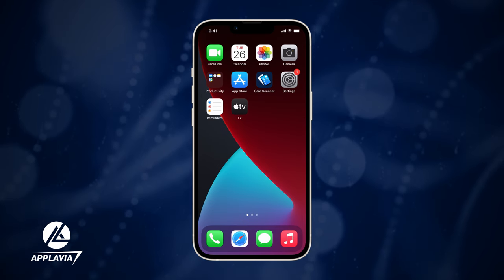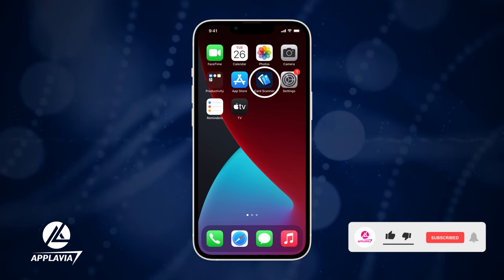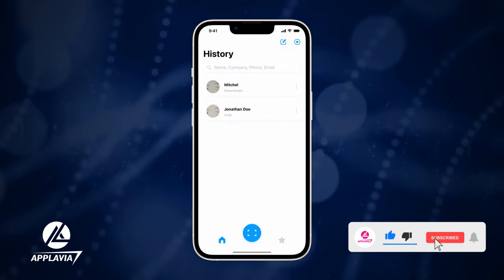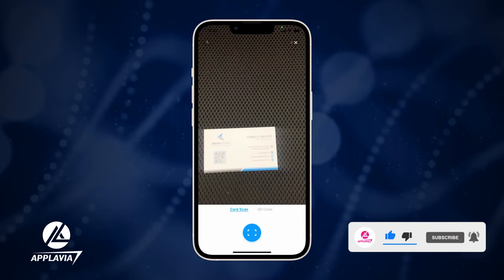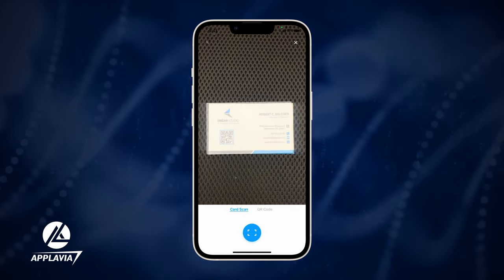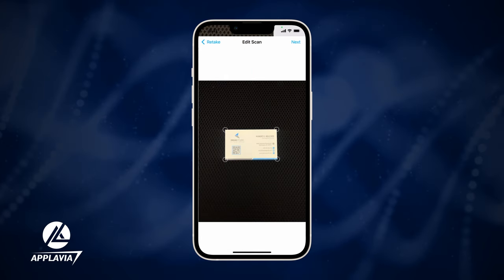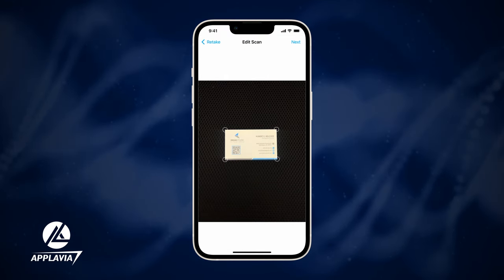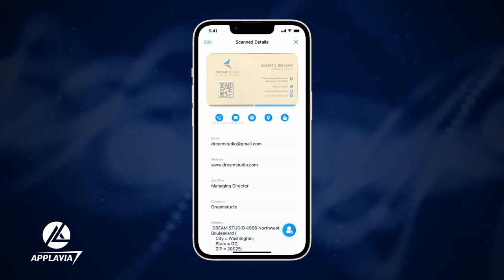How to Store Business Cards on iPhone | Best Business Card Scanner App for iPhone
If you want to scan business cards into your iPhone, read on. Don't you simply hate it when someone hands you a business card, and it somehow ends up in your laundry instead of being kept safe? Today, we're going to speak about an app called Business Card Scanner HD app, which offers both a free and a premium version, and uses the iPhone's camera and OCR technologies to swiftly and effortlessly transfer that card into your local contacts.